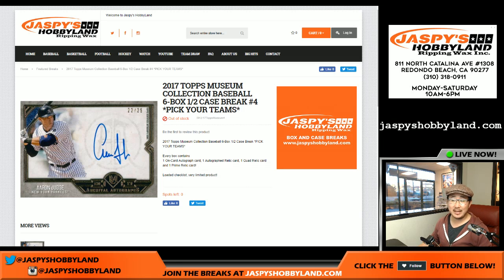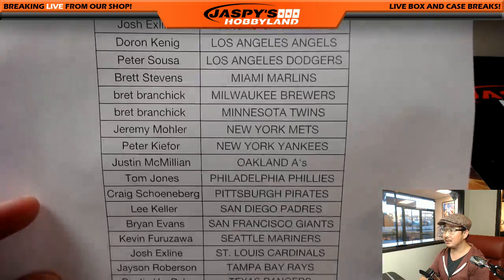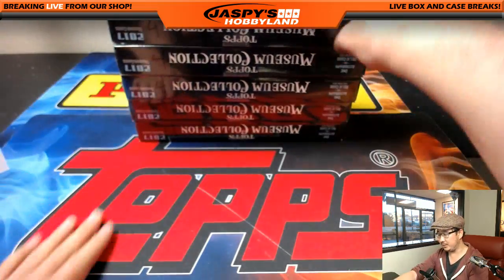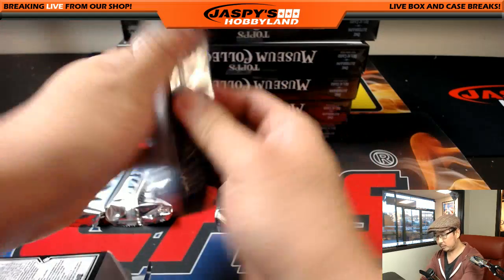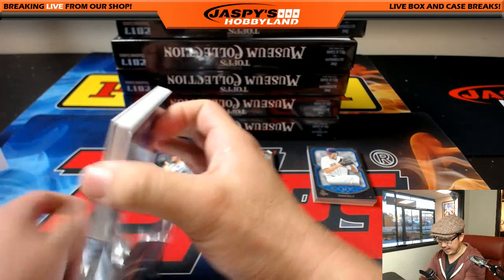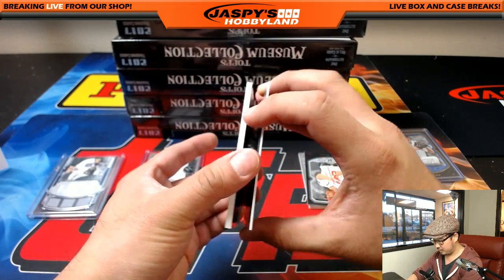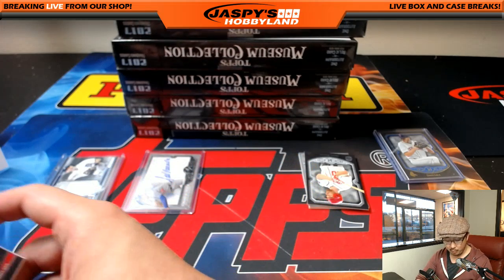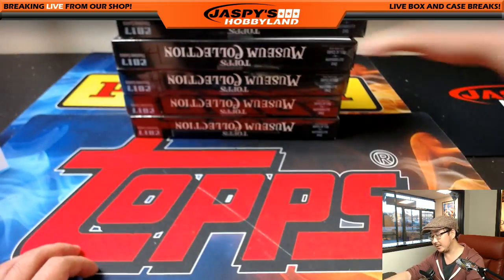Wed., 6/21/17 [6Box (1/2) PICK YOUR TEAM] #4 - 2017 Topps Museum Collection MLB Baseball